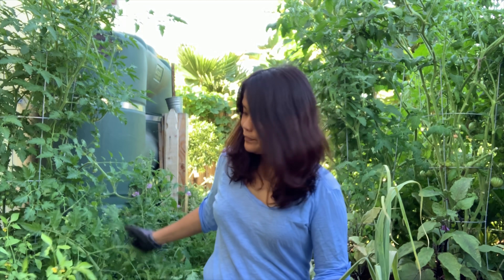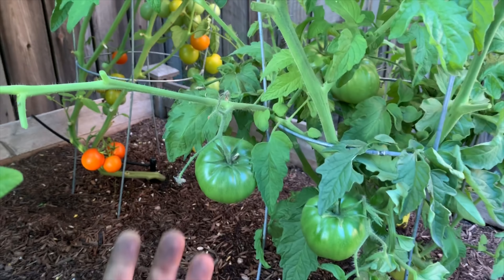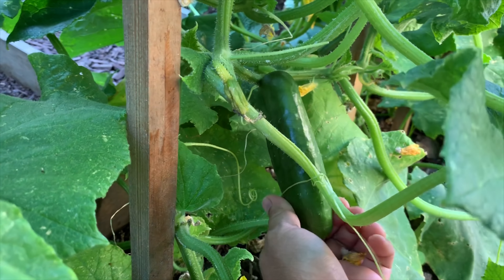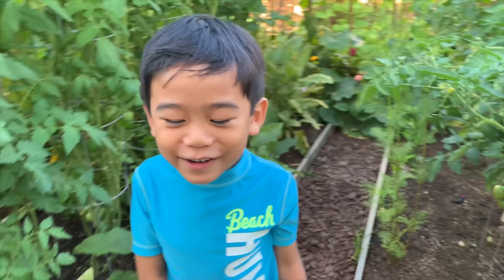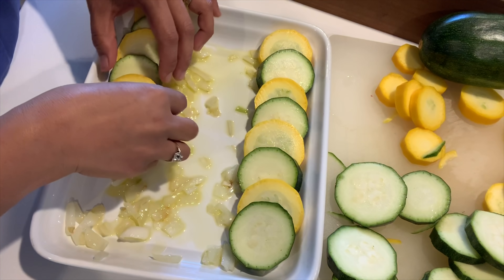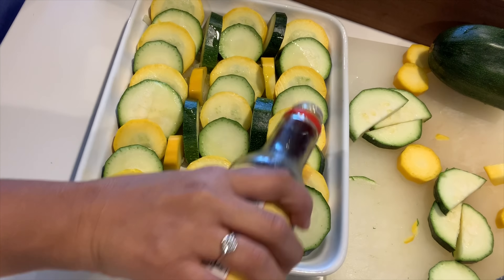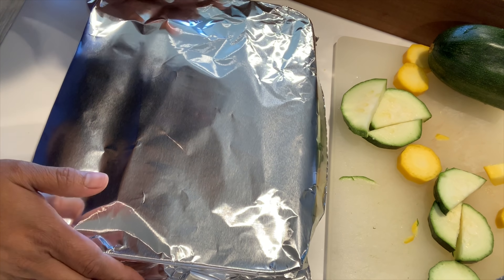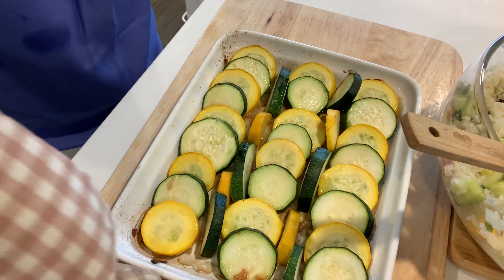Baked Zucchini & Rice Salad | Harvest | Garden Tour | Garden to Table | Gardening in Los Angeles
A busy weekend in the garden pruning tomatoes that are growing wild, picking some fruits and veggies -- zucchini, peaches, cucumbers & tomatoes. And making dinner with garden harvest. Happy Summer!